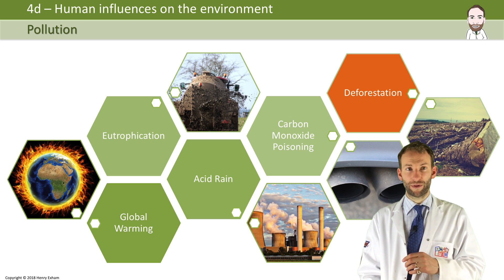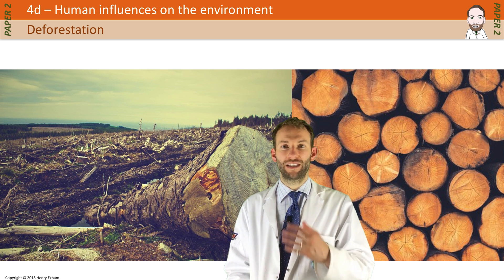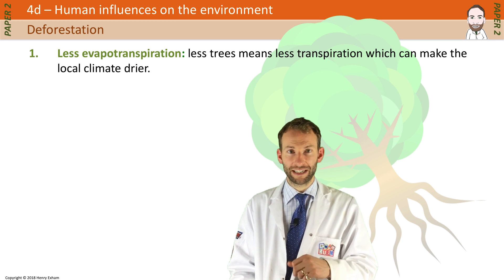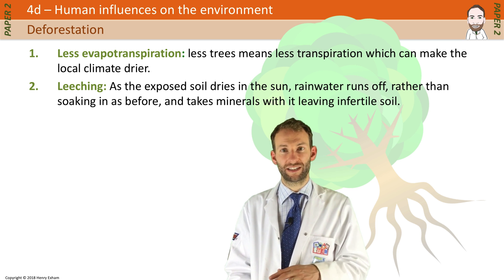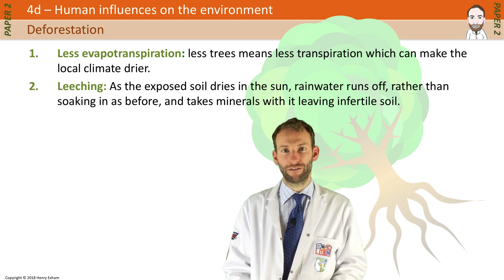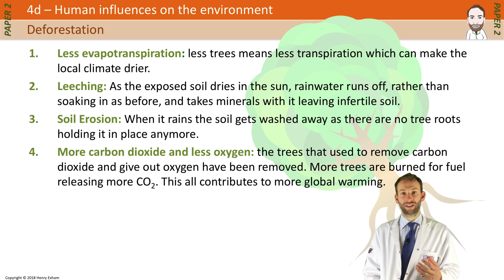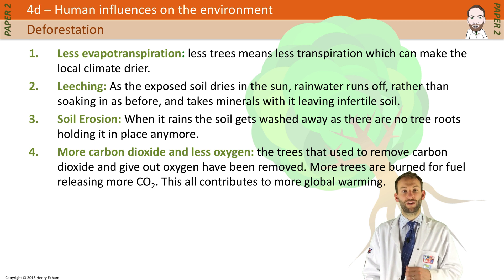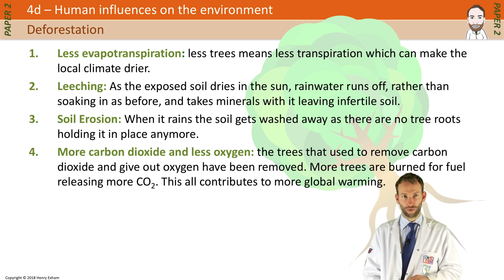Pollution - Deforestation - GCSE Biology (9-1)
4.18B Understand the effects of deforestation, including leaching, soil erosion, disturbance of evapotranspiration and the carbon cycle, and the balance of atmospheric gases.